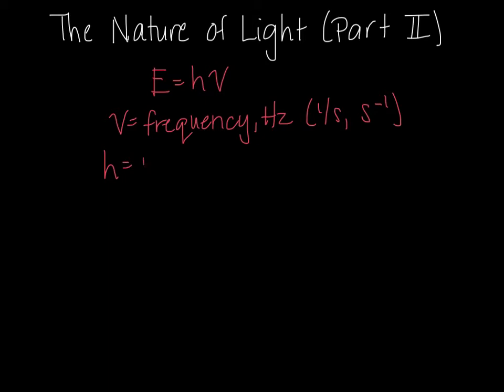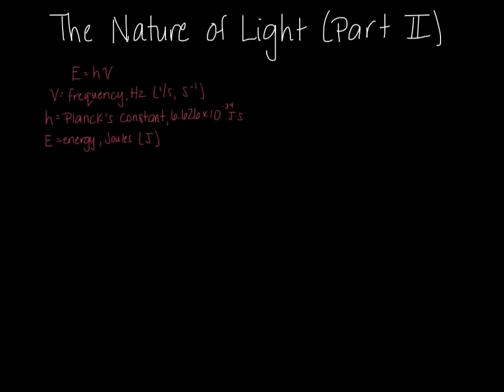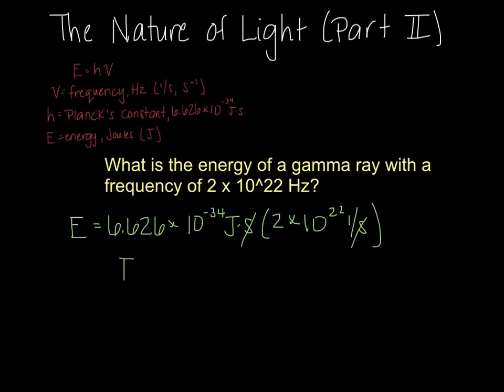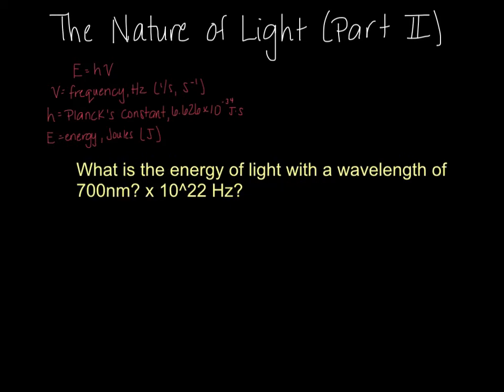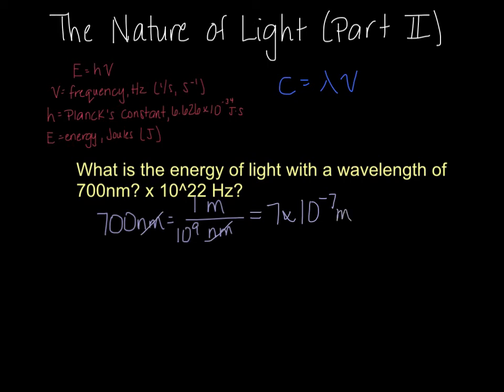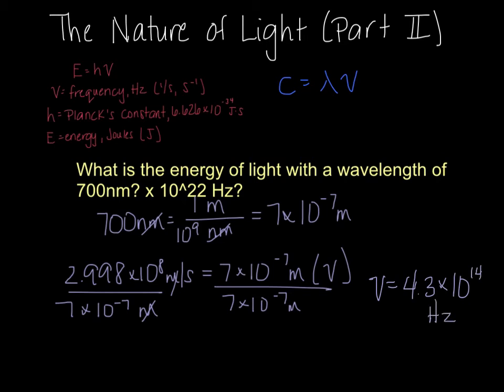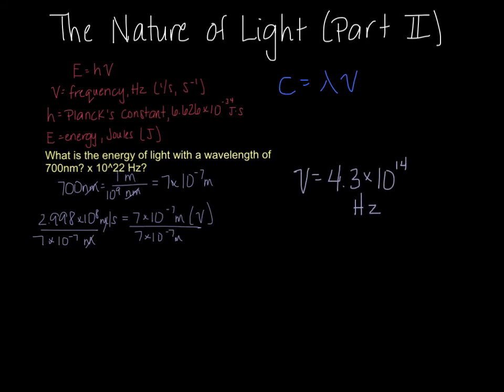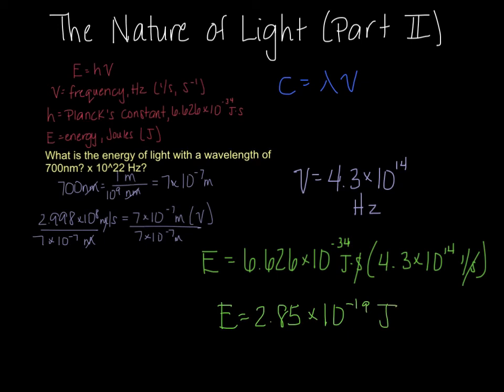Nature of Light Part 2